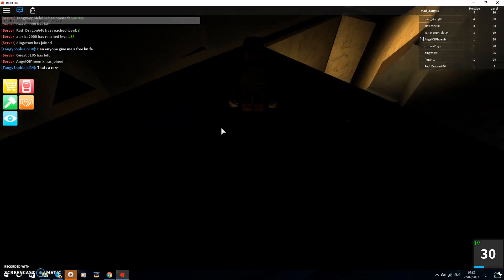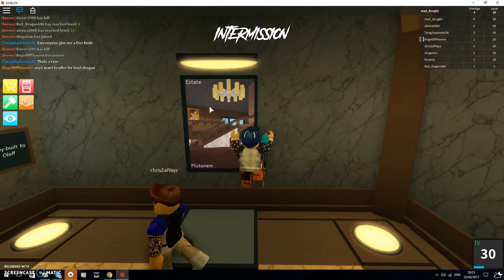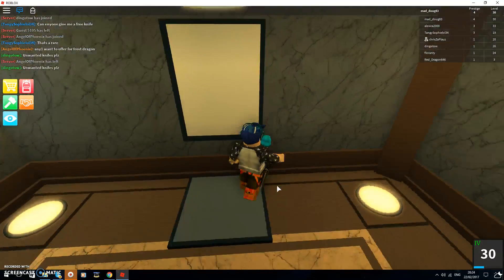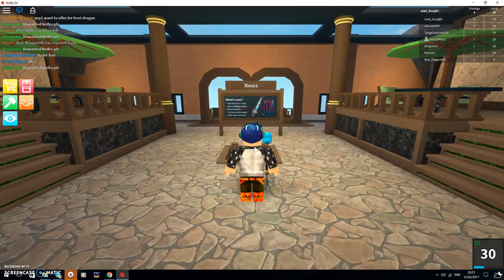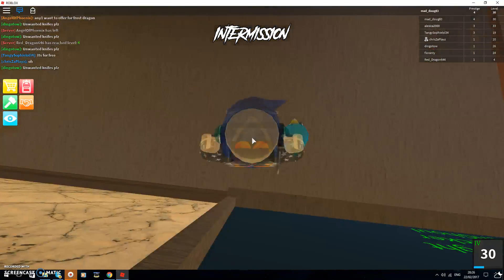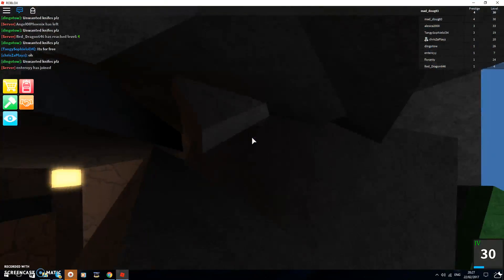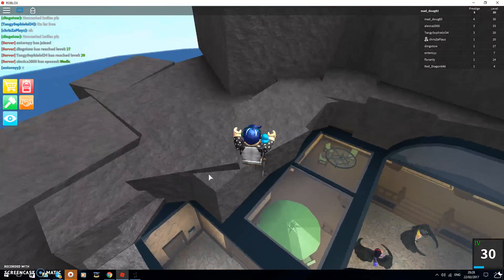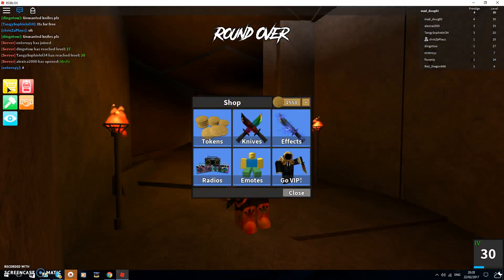Assassin/more glitches/spots!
MoRe GlITchES AssasssdaIn!